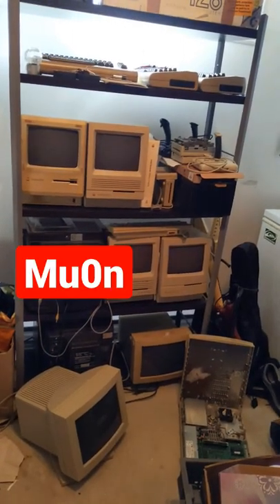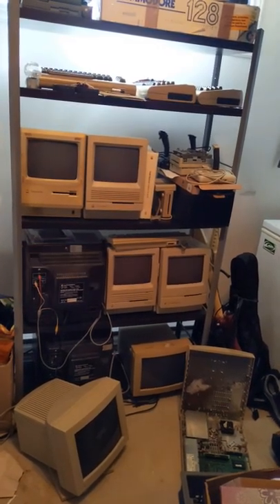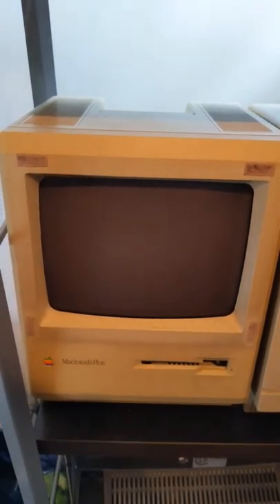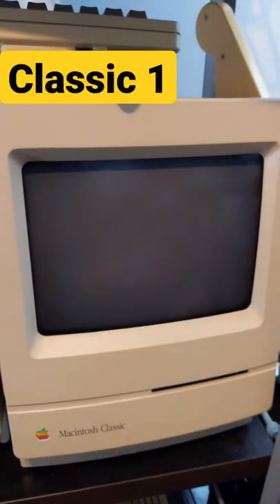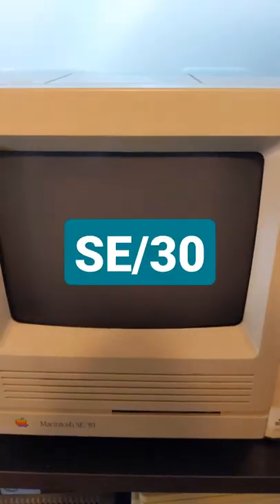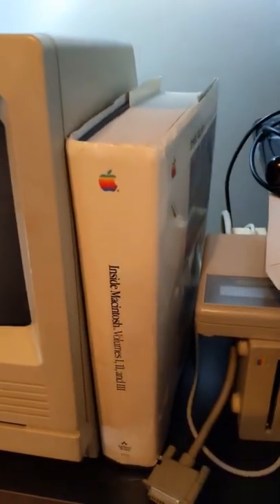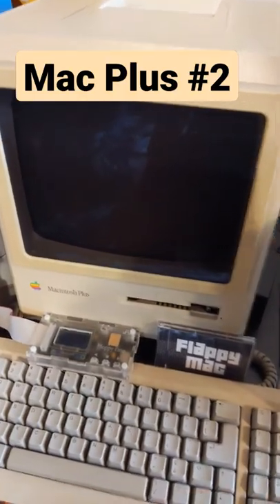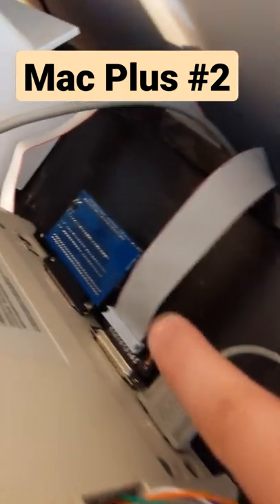Tour of 8 vintage Macintosh 68k computers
Mac Plus #1 - 2.5 Mb RAM
Mac SE (slight wobblies)
Mac Classic (heavy wobblies, is RGB2HDMI ouput ready)
Mac SE/30
PowerBook 170 (not working)
PowerBook 180
LCIII (not working)
Apple 12" RGB Display (not working)
Apple Color Display (not working)
Mac Plus #2 - 4Mb RAM, RGB2HDMI output, FloppyEMU and BlueSCSI